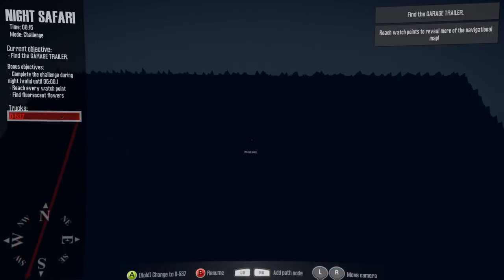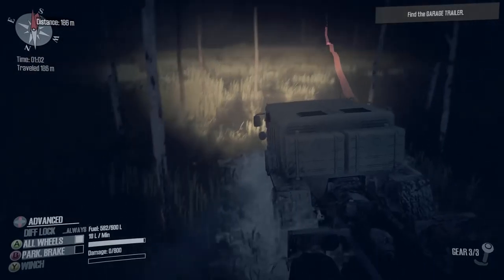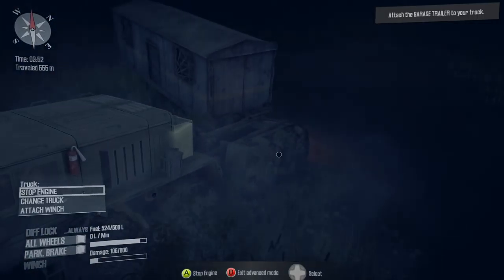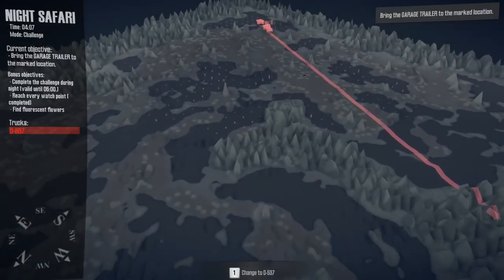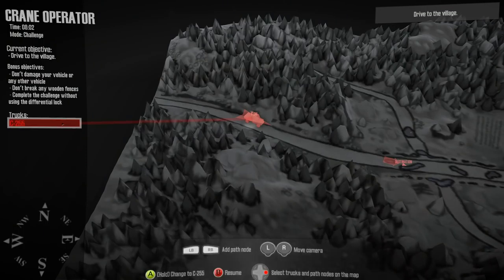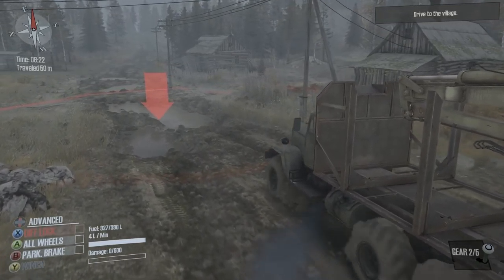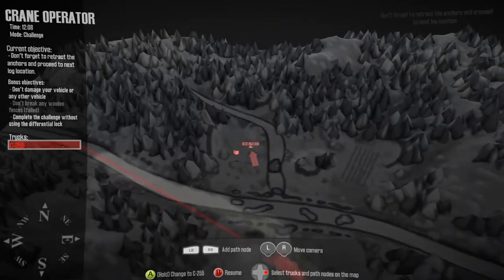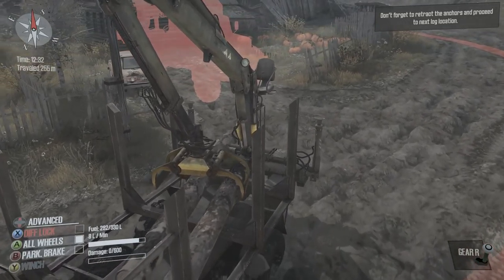#3 Spintires MudRunner - Spintires MudRunner Gameplay [Night Safari]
Spintires MudRunner Gameplay! In this video I will be showing off some Spintires MudRunner Gameplay! Spintires MudRunner is the ultimate version of Spintires.  Drive incredible all-terrain vehicles, venturing across extreme landscape! It’s not just an enhanced edition, it’s the ultimate off-road experience! Remember if you're having fun and liking the content then fire some likes, drop some comments and share it with your buddies!

What is Spintires MudRunner?

Spintires: MudRunner is the ultimate version of the million-seller indie hit Spintires. Like Spintires before it, Spintires: MudRunner puts players in the driver seat and dares them to take charge of incredible all-terrain vehicles, venturing across extreme landscapes with only a map and compass as guides!

A huge upgrade over its predecessor, this edition comes complete with a brand new Sandbox Map joining alongside the original game's 5, a total graphical overhaul, a new Challenge mode with 9 new dedicated maps, 13 new vehicles and other comprehensive improvements. It’s not just an enhanced edition, it’s the ultimate off-road experience!

Drive 19 powerful all-terrain vehicles, each with its own characteristics and attachable equipment. Complete your objectives and deliveries by enduring perilous conditions across wild, untamed landscapes in extreme conditions with dynamic day-night cycles. Explore an immersive sandbox environment, enhanced by improved graphics. Overcome muddy terrain, raging rivers and other obstacles that all realistically react to the weight and movement of your vehicle powered by the game's advanced physics engine.

With your map, compass, winch, and your driving skills as allies, go solo or join up to three others in the coop multiplayer. Download mods created by the passionate community for truck-loads of content and an ever-evolving Spintires: MudRunner experience.